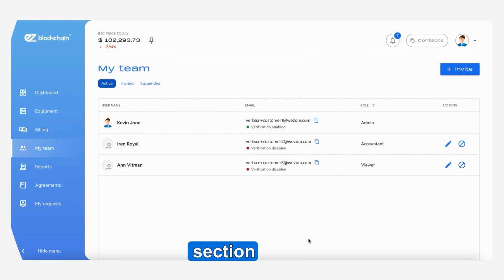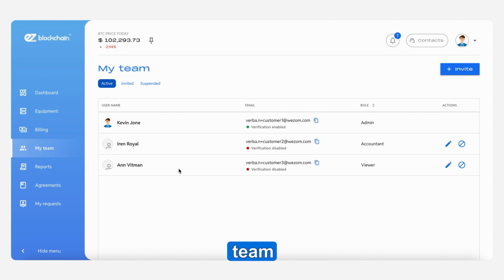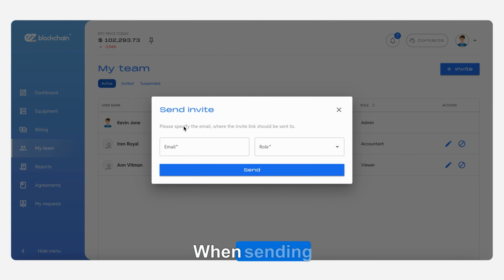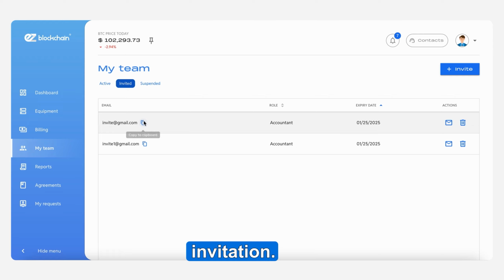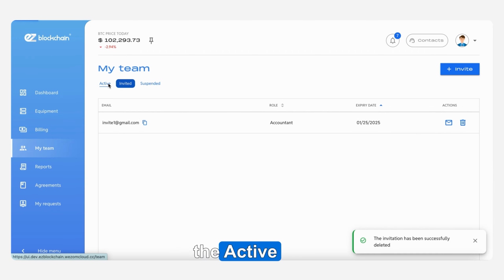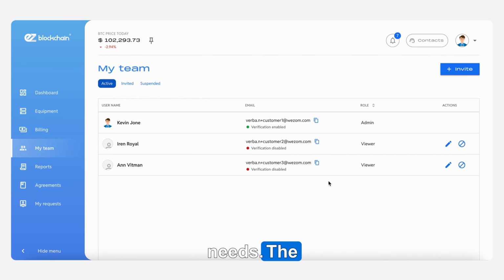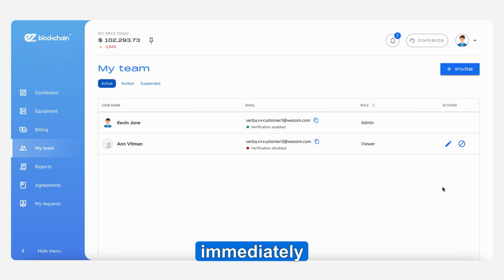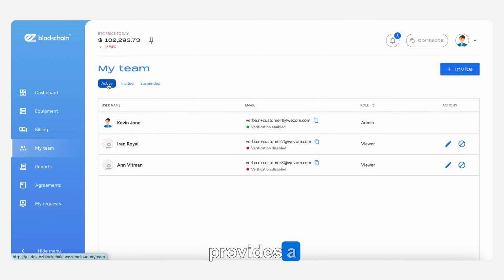👥 Managing Your Team in EZ Blockchain Dashboard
The My Team section makes it easy to manage access and roles within your mining operation. In this video, we’ll cover how to:

🔹 Active Tab – Monitor all team members, assign or change roles, and remove access instantly.
🔹 Invited Tab – Track pending invitations, resend links, or cancel invites.
🔹 Suspended Tab – Restore access for previously removed team members.

Easily control who has access and keep your team organized!

CREATING THE FUTURE OF ENERGY TODAY with blockchain technologies